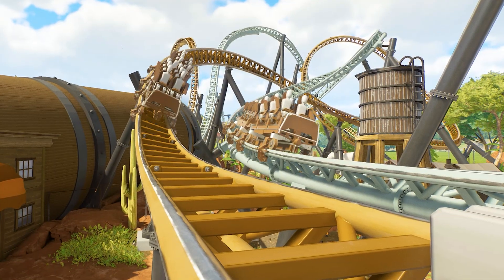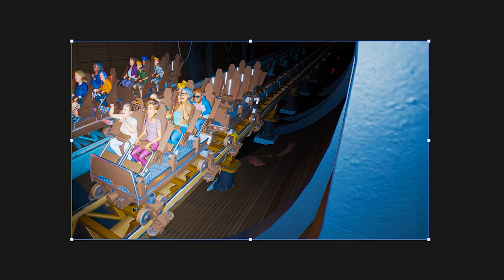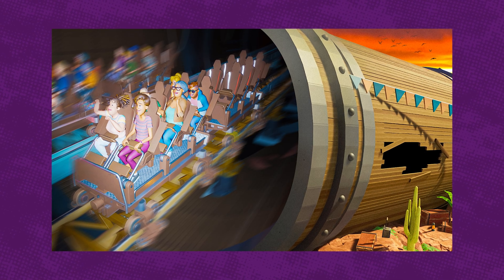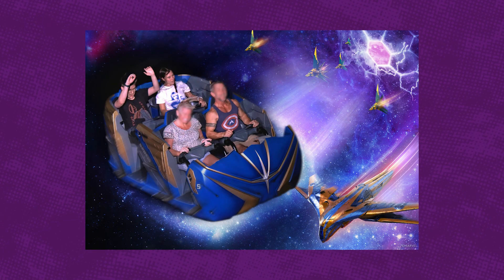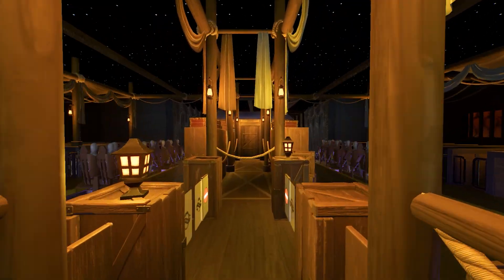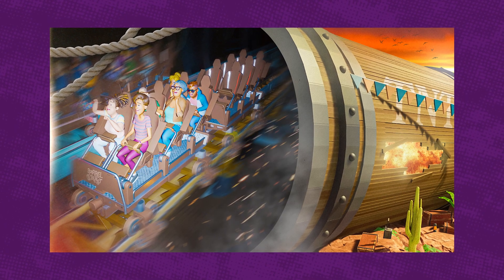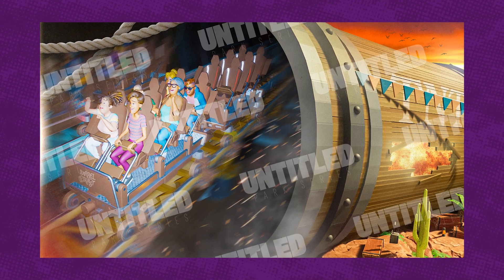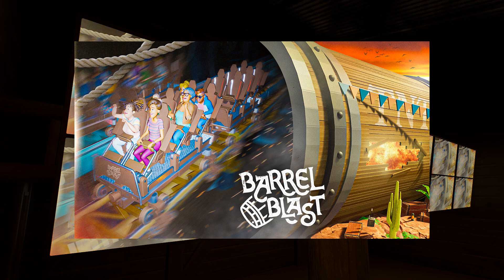UPGRADE Your On-Ride Photos In Planet Coaster 2!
Today I'll be showing you how to upgrade your Planet Coaster 2 On-Ride Photos! I'll be using Photoshop to create a custom overlay themed to my wild west rollercoaster, Barrel Blast. I'll also be using Premiere Pro to create a custom video on the tv screens, to really sell the on-ride photo effect.

✦ MUSIC
RakItsMyTurn

✦ TIMESTAMPS
0:00 - Intro
0:11 - Creating your On-Ride Photo
04:58 - Upgrading the Upgrade
06:29 - Outro

- Toby :)